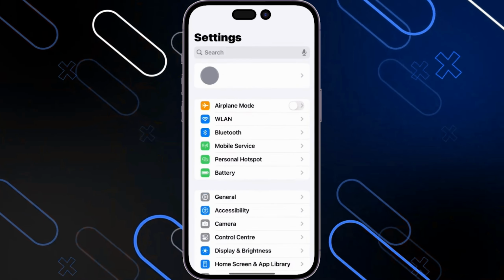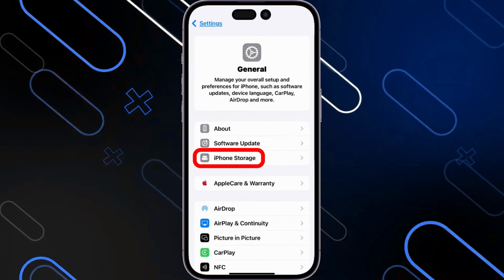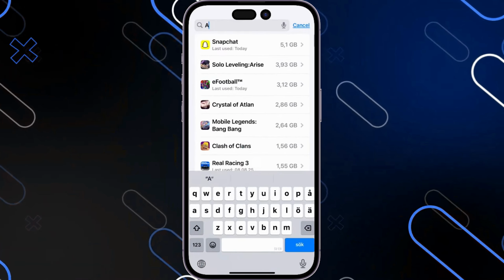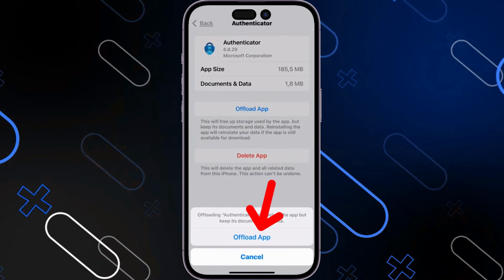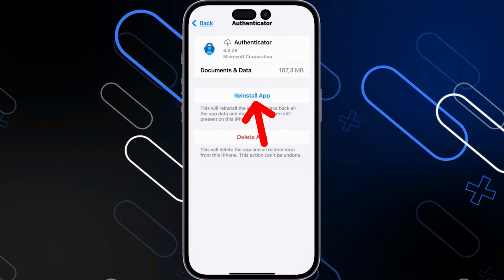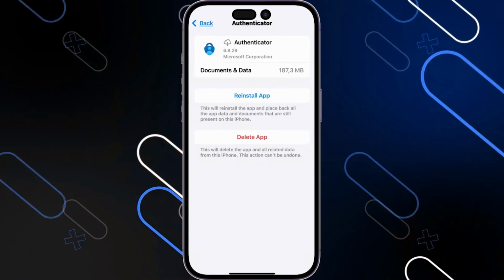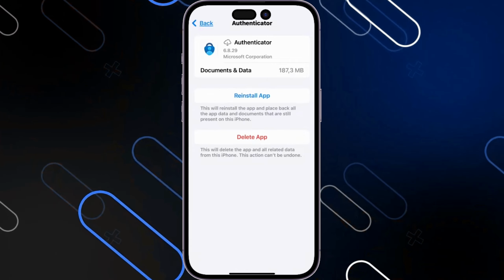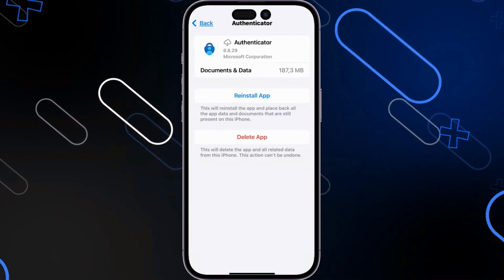How To Fix Microsoft Authenticator App Not Showing Any Codes (Best Method) - 2026 Update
How To Fix Micorsoft Authenticator App Not Showing Any Codes (Best Method) - 2026 Update